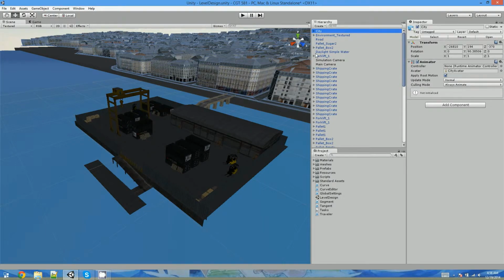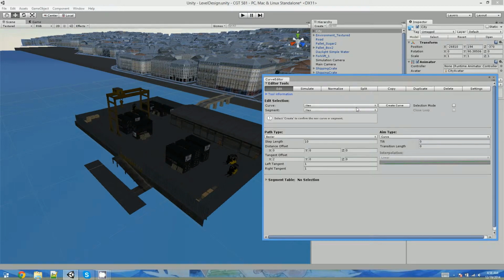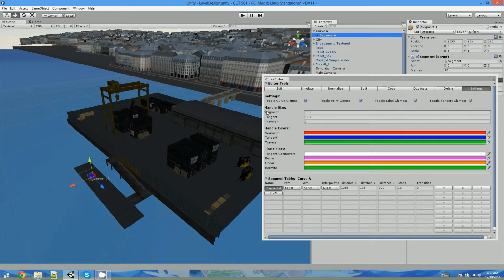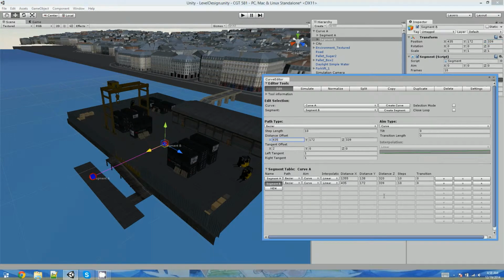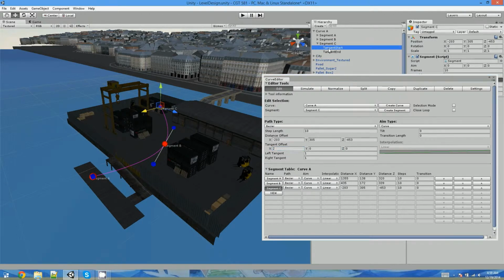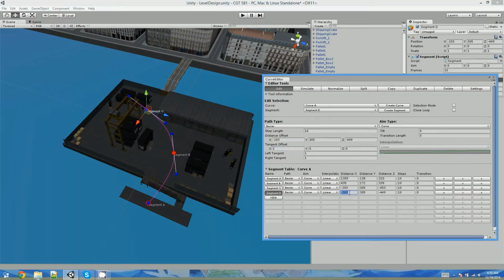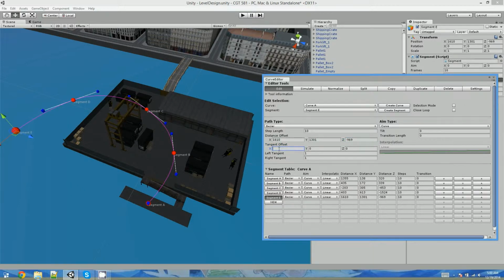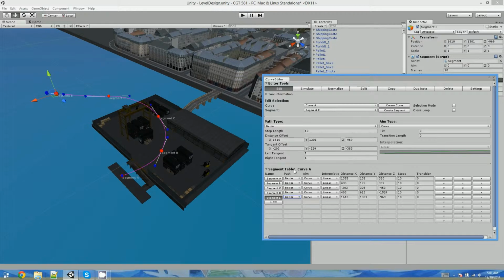U-Cap Tutorial 1 - Edit and Settings Tab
In this video we will be going over how to use U-Cap plug-in which can be found on the Unity asset store.
We go over how to create curves, add segments, edit segments, move tangents, and change some settings.